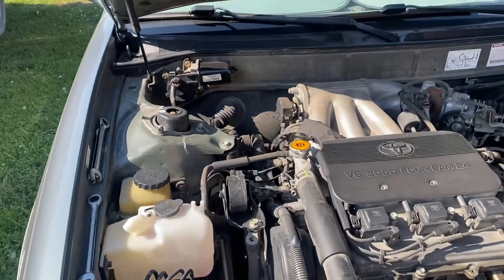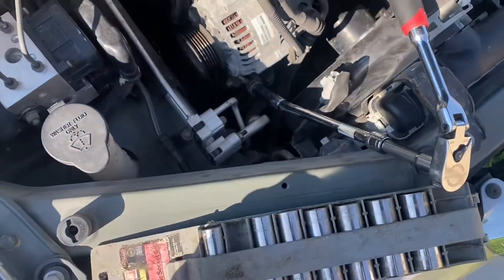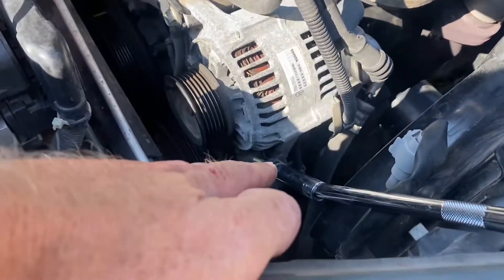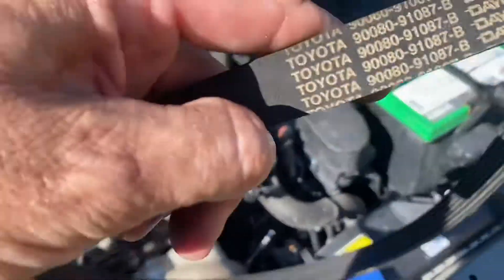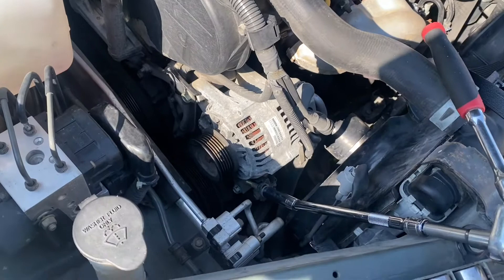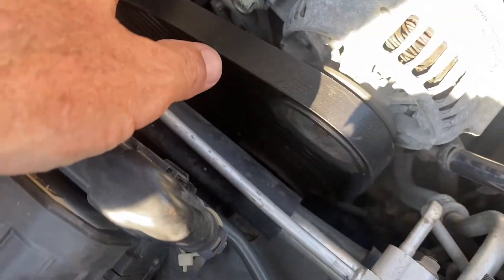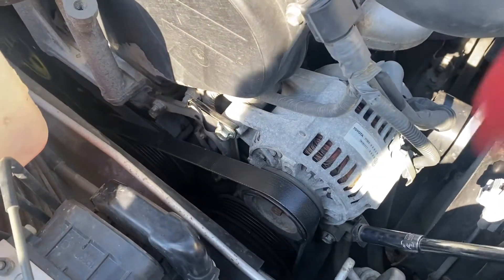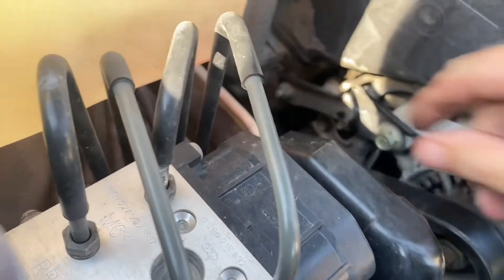1999 Avalon - Grandma Car gets a new Belt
The grandma car was getting a little cranky on cold starts, especially with the AC on. Not acceptable for a teenage driver to ha e a squeaky belt. Dad! How embarrassing!

My grandma could change this belt in 15 minutes.